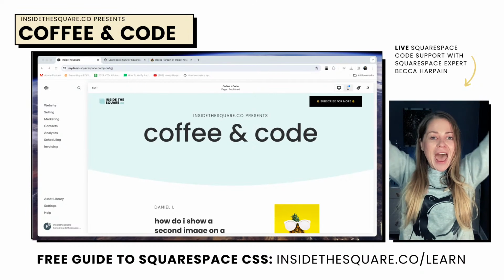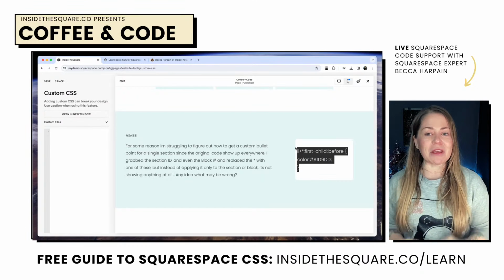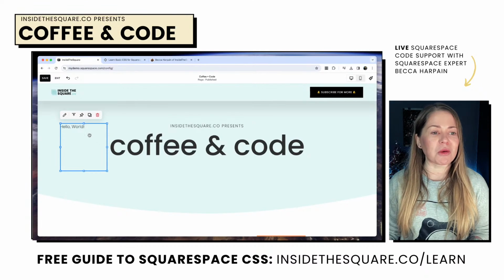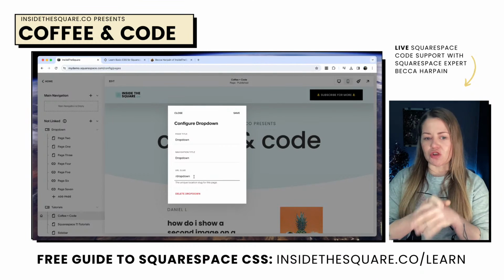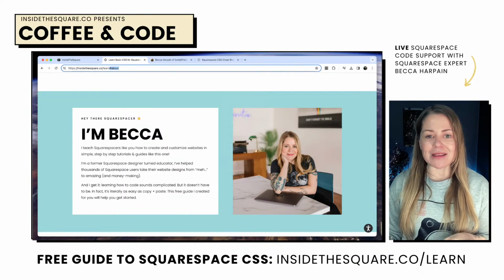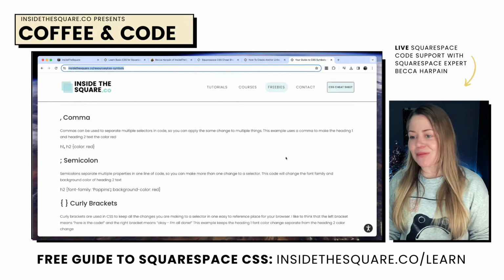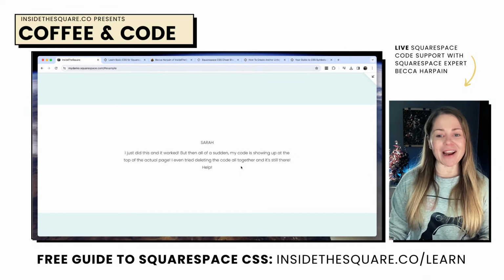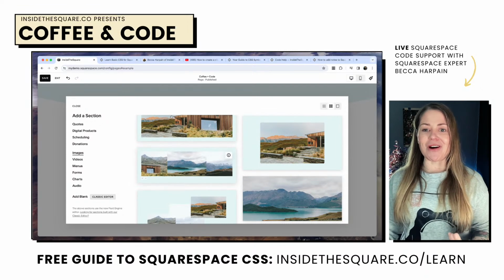Coffee & Code: Live Custom Code Support for Squarespace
Craving a caffeine boost and a Squarespace code fix? ☕️ Join me, Becca Harpain, your friendly Squarespace expert, for a live Q&A session: Coffee & Code: custom code support for Squarespacers!

I'll be answering 10 custom code questions from my overflowing inbox and taking questions live from my subscribers.

Bring your coffee (or tea!) and your questions - I'm excited to chat with you!

Don't forget to subscribe and hit the notification bell so you don't miss out on the live event 🔔 If it’s a hit, I’ll have to add this to my regularly scheduled programming 🙌